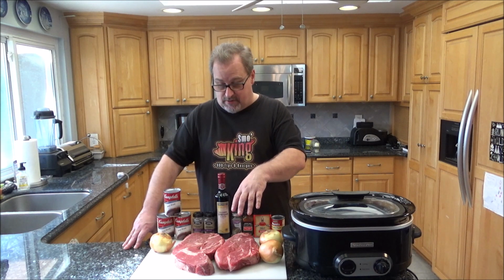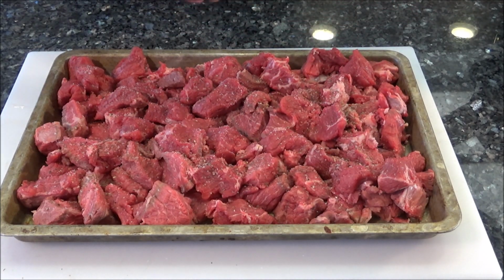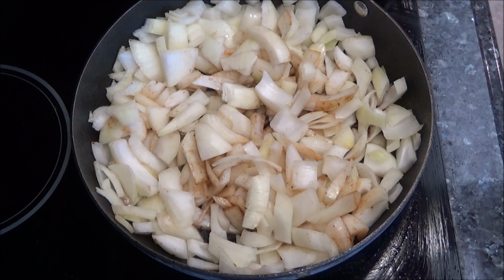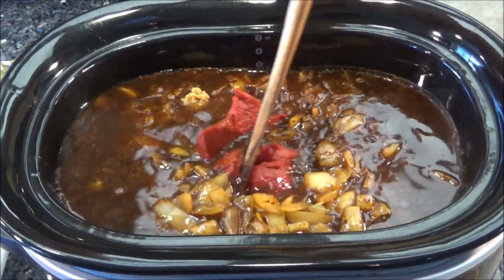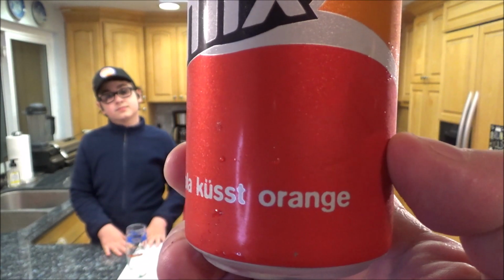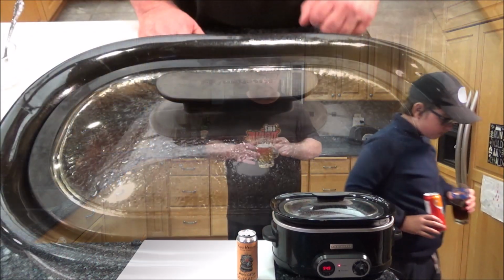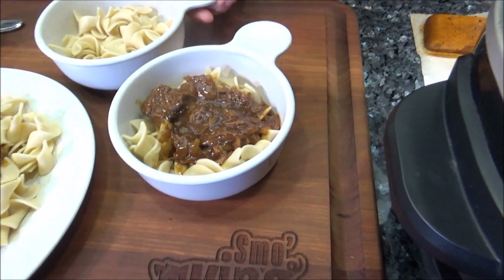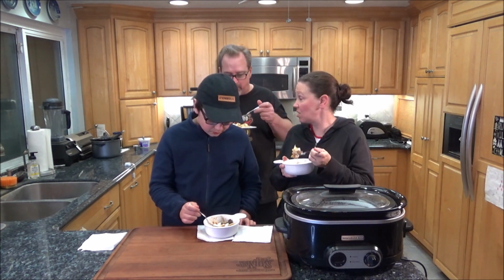Hungarian Goulash in the Slow Cooker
If you have never experienced the delicious flavor of Hungarian Goulash you are in for a real treat. Basically it is a thick beef stew that is great served over buttered noodles and garnished with sour cream.  Let me show you how easy it is to make in your slow cooker or instant pot.

Ingredients:
2 ½ pounds boneless beef chuck roast, cut into 2-inch cubes
2 tablespoons vegetable oil
2 onions, chopped
2 teaspoons olive oil
½ teaspoon salt
2 tablespoons Hungarian paprika
2 teaspoons caraway seeds, crushed
1 teaspoon freshly ground black pepper
1 teaspoon dried marjoram
½ teaspoon ground thyme
½ teaspoon cayenne pepper
4 cups chicken broth, divided
¼ cup tomato paste
3 cloves garlic, crushed
2 tablespoons balsamic vinegar
1 teaspoon white sugar
½ teaspoon salt, or to taste
1 bay leaf

Season beef with salt and black pepper. Heat vegetable oil in a large skillet over high heat; cook and stir beef in hot oil in batches until browned on all sides, about 5 minutes per batch. Transfer to a large stockpot and reserve drippings in the skillet.

Return skillet to medium heat; stir onions into the reserved drippings, drizzle olive oil over onions, season with 1/2 teaspoon salt and cook until onion has softened, about 5 minutes. Transfer to the stockpot with beef.

Combine paprika, caraway seeds, black pepper, marjoram, thyme, and cayenne pepper in the skillet and toast over medium heat until fragrant, about 3 minutes. Add 1 cup chicken broth and stir; transfer to the beef and onion mixture.

Stir 3 cups chicken broth into beef mixture. Add tomato paste, garlic, vinegar, sugar, 1/2 teaspoon salt, and bay leaf; place stockpot over high heat and bring to a boil. Reduce heat to low and simmer until a fork inserts easily into the meat, 1 1/2 to 2 hours. Serve and enjoy!